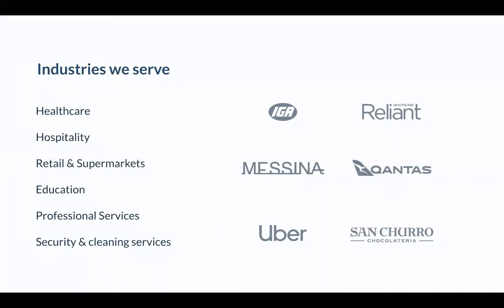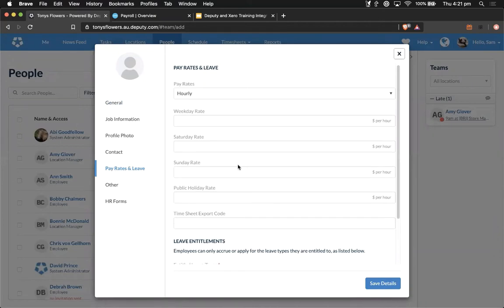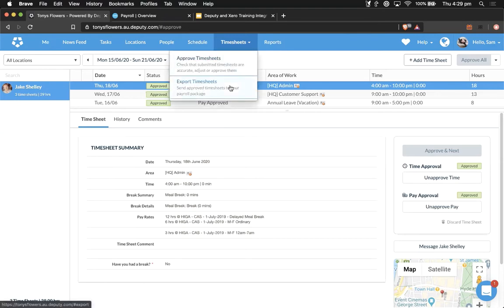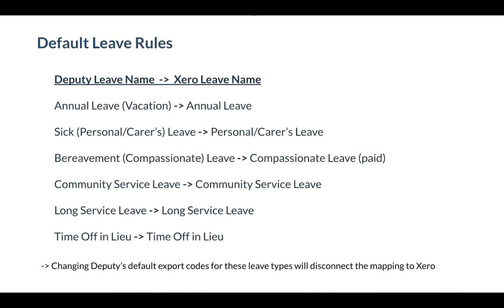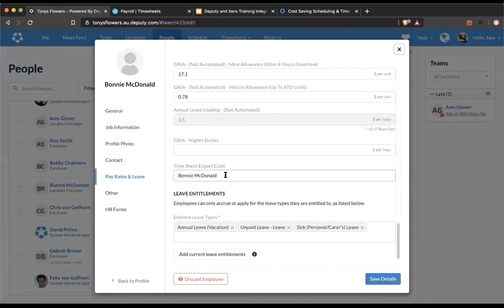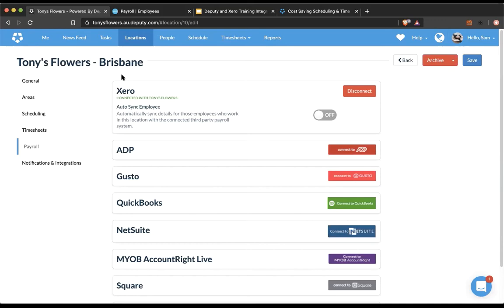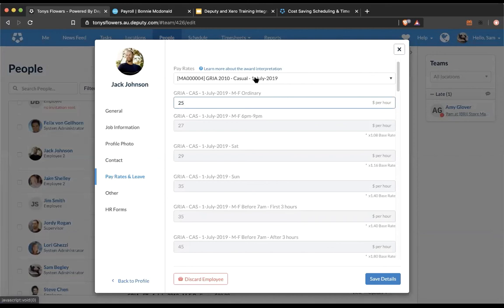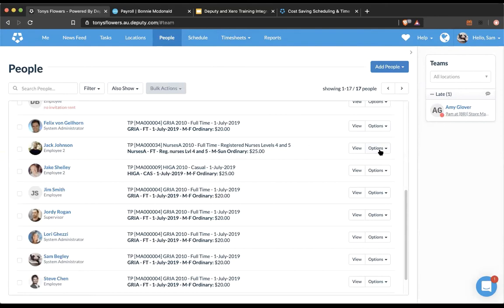Xero Integration - APAC